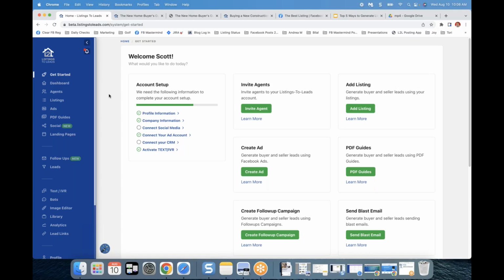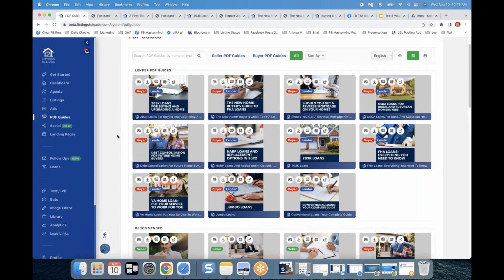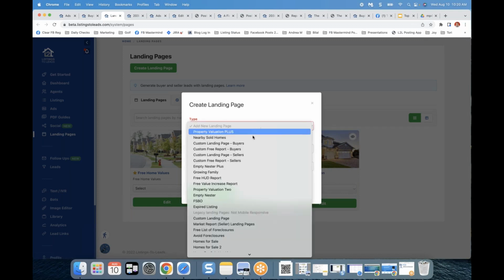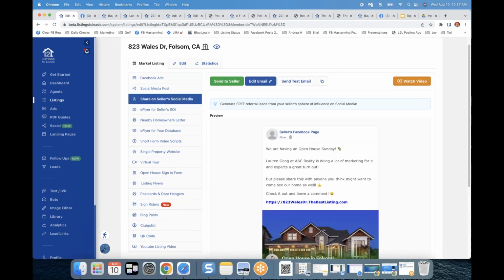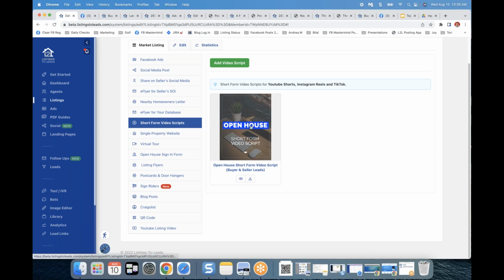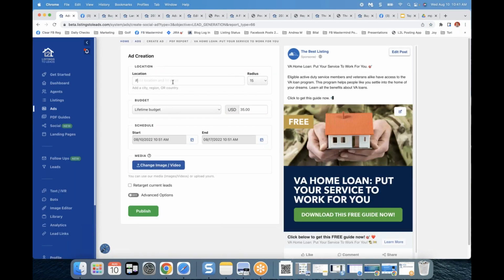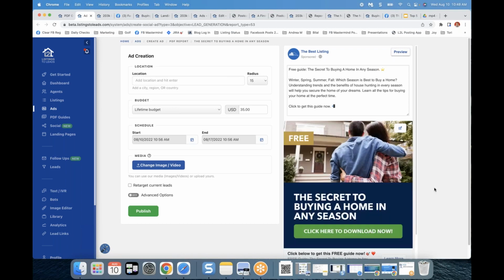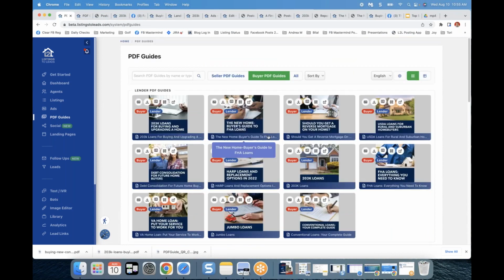August Lender's Webinar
Learn how to STOP BUYING LEADS and generate YOUR OWN mortgage leads for yourself and how to help your local agents get more buyers!

You will learn:

1) How YOU can start generating your own mortgage leads TODAY in under 5 minutes!
2) How to attract more agents to your sphere of influence to generate even more mortgage leads!

We will discuss the tools in Listings-to-Leads that you as a mortgage officer can use to generate a steady stream of leads for home purchases as well as other mortgage products like:

 - Reverse Mortgages
 - VA, FHA, 203K & HARP
 - Debt Consolidation
 - USDA
 - Downpayment Assistance
 - New Home Construction
 - AND OVER 30  MORE branded pdf guides for home buyers

ALL of this brings massive value and education to your local consumers and establishes YOU as the guide for both the buyers AND the Realtors in your market.